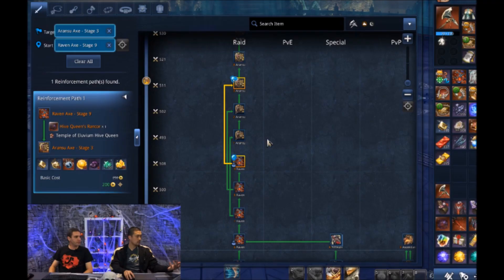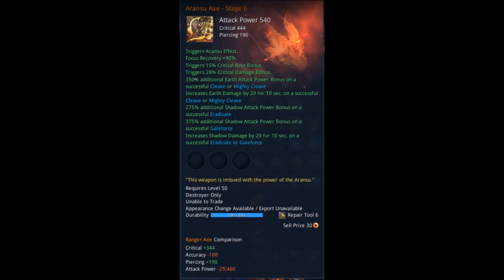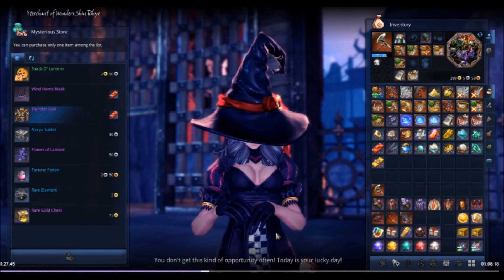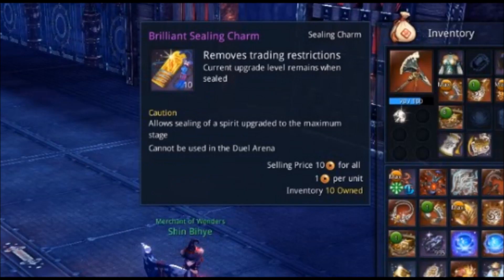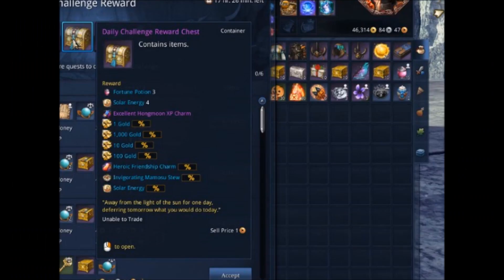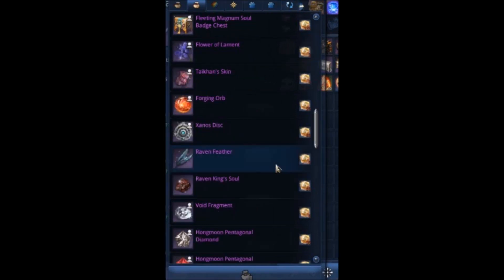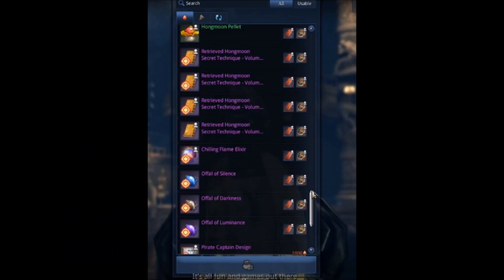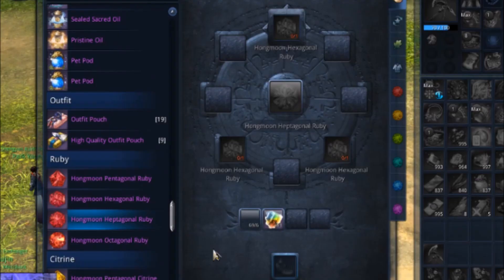[Blade and Soul] Hive Queen Update Information! (October 18, 2017)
A quick video where I summarize the information released by blade and soul today regarding the new update coming out next week!

Since the image quality isn't the greatest, just some common costs people might ask:
Solar Energy: 4 Per day
Soul Badge: 125 Solar Energy
Penta Gems: 30 Solar Energy
Xanos Disc: 60 Solar Energy
Raven Feather: 5 Solar Energy